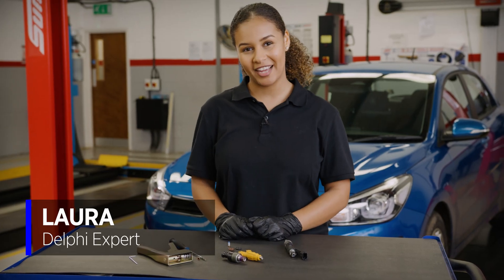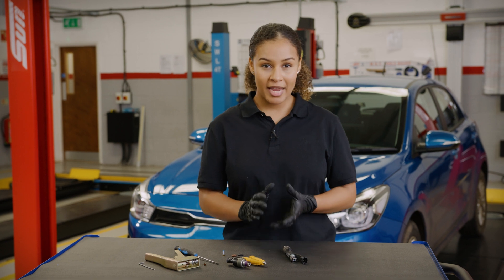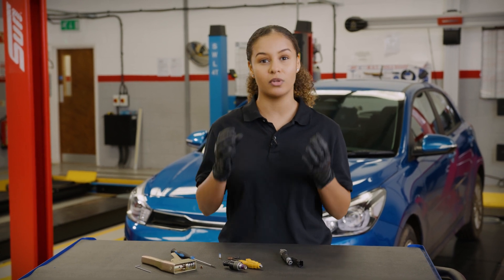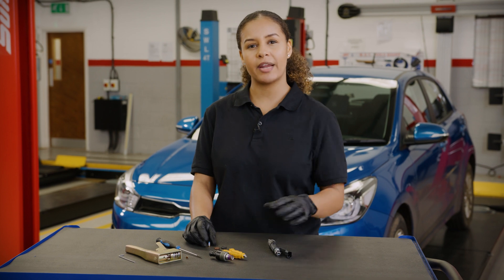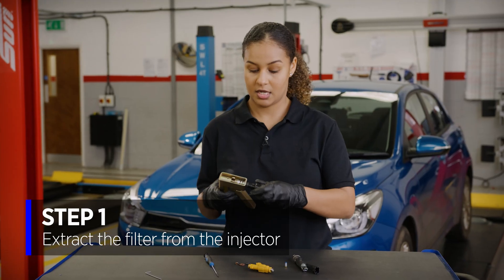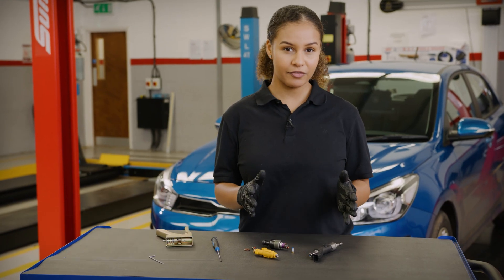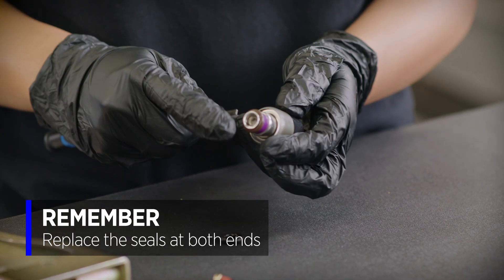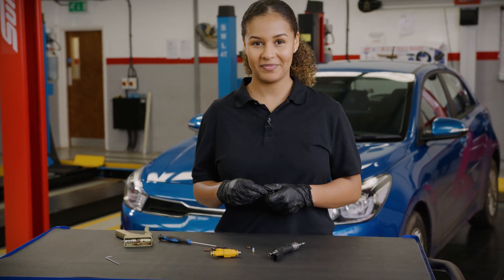[EN] How to change filters in petrol injectors | Masters of Motion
Our Delphi expert explains the importance of ChangingInjectorFilters and in less than three minutes shows you how to remove and refit a basket filter.